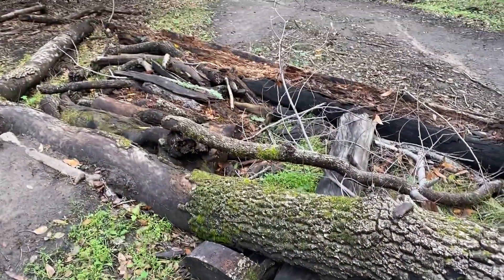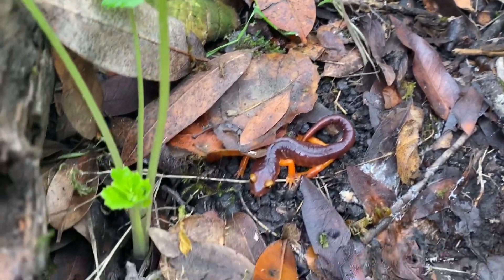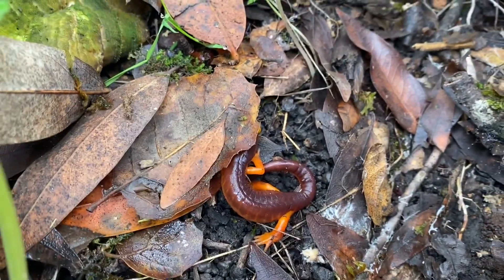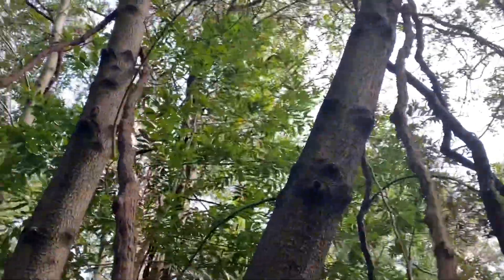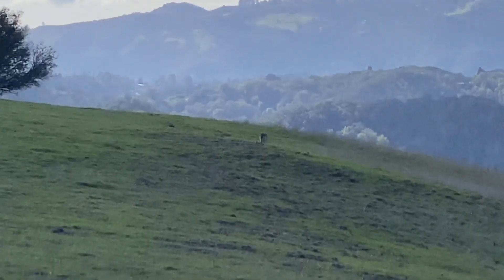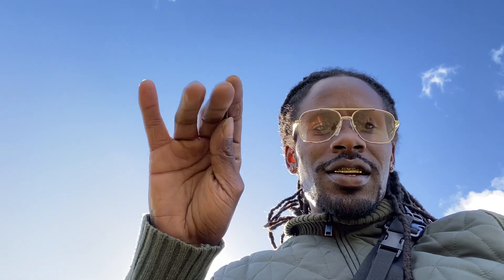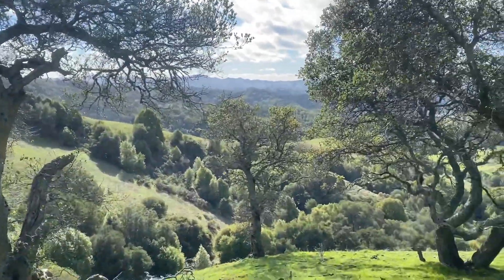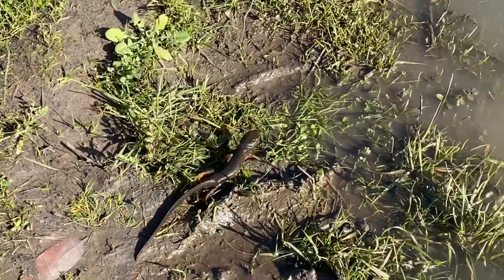Trap Nature ( winter season) California amphibians ( poisonous California newts and salamanders )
Trap Nature winter season.  On this day I decided to go out, and look for some amphibians since the Rainy season is in.  Amphibians love the rainy season. It’s frog, toad, salamander and Newt season. All of them are amphibians.  I found some California newts and Yellow eyed ensatina salamamers. See the similarities and differences between the two.